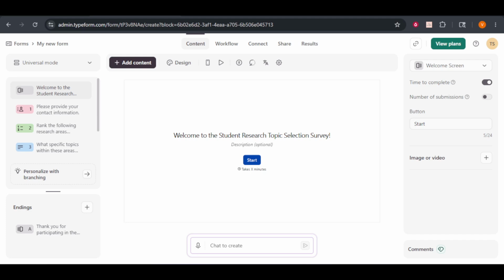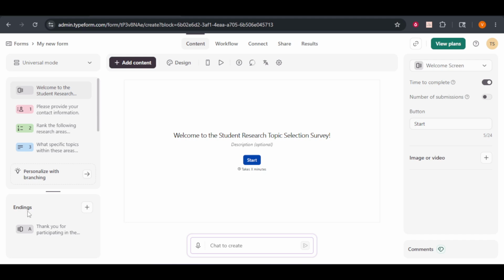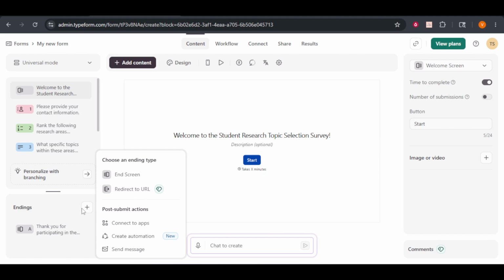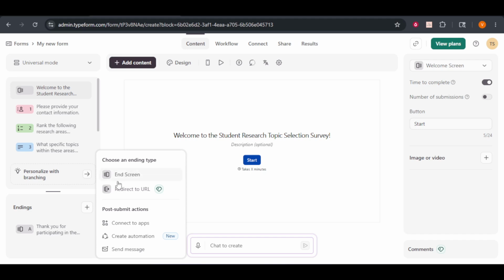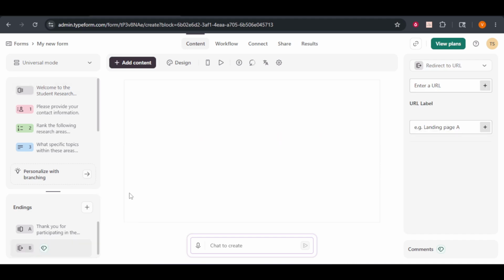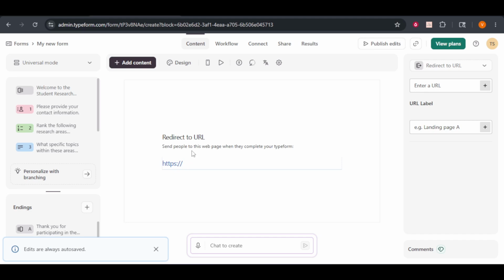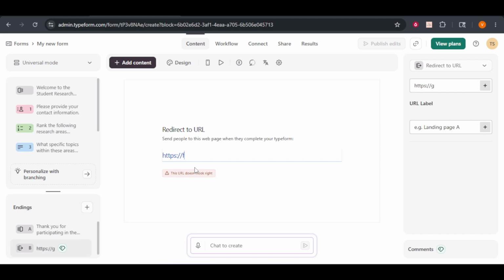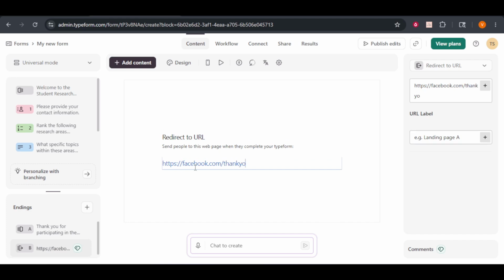How to Apply Custom Redirection URL Paths Upon Completions in Typeform in 2026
Want to send respondents to a specific webpage after they complete your Typeform? In this 2026 tutorial, you'll learn how to apply custom redirection URL paths upon completions in Typeform. Whether you're redirecting users to thank-you pages, offers, websites, or follow-up resources, this guide will show you how to configure completion redirects and create a smoother user journey.

In this video, you'll learn how to:

✅ Access Typeform completion and ending settings
✅ Configure custom redirect URL options
✅ Send users to a specific webpage after submission
✅ Create personalized completion experiences
✅ Connect forms with marketing funnels
✅ Improve user flow after form completion

To apply custom redirection URLs in Typeform, open your form editor, go to the completion or ending settings, enable the redirect option, enter your preferred URL path, and save your changes. Once configured, respondents will automatically be sent to your selected page after successfully completing the form.